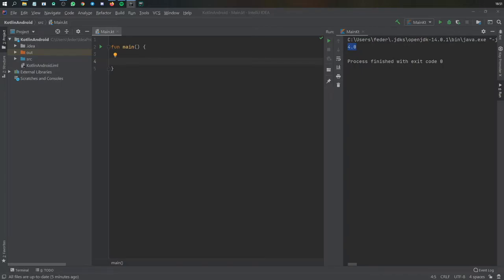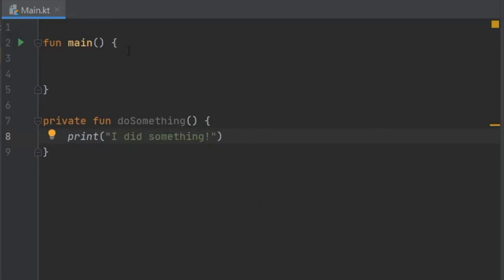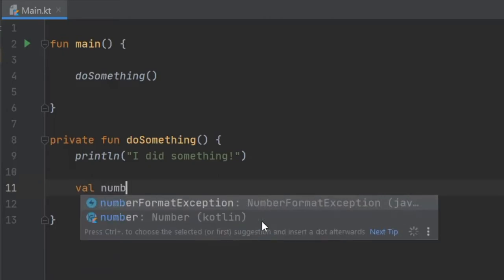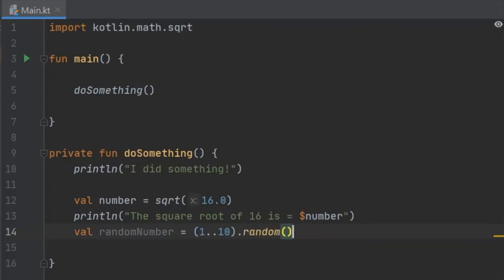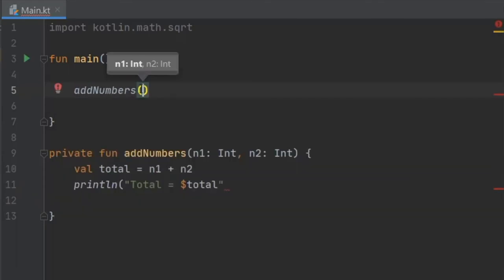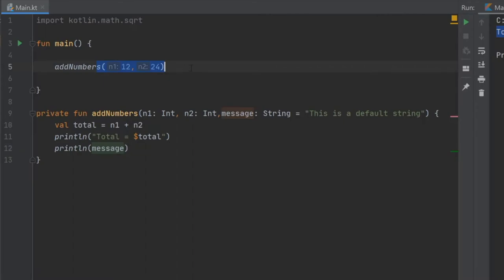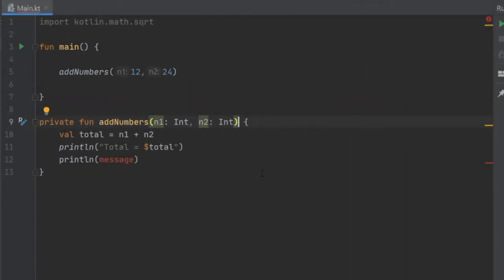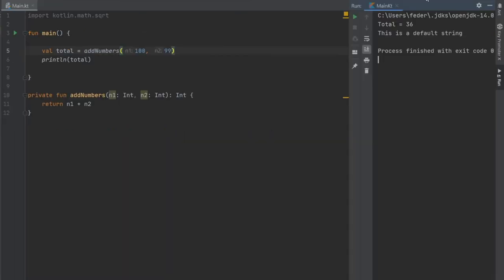Learn Kotlin for Android: Functions (Lesson 12)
In this video I'll be showing you some of the basics regarding functions, and how to use them. It will become more obvious to you as we progress in this Kotlin course.